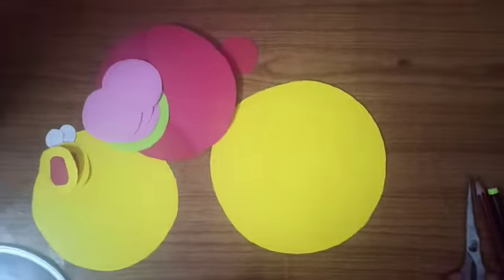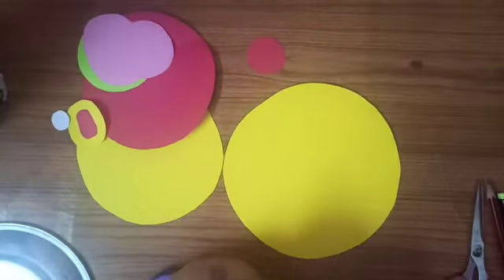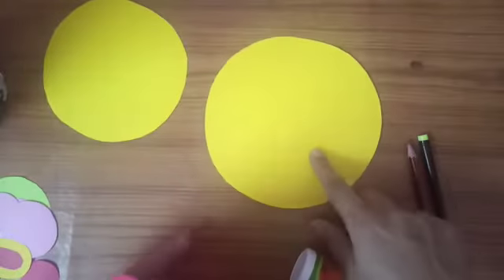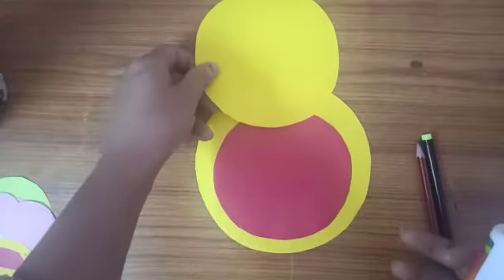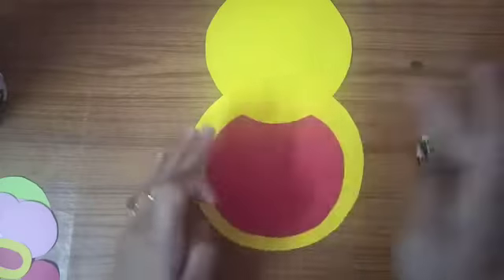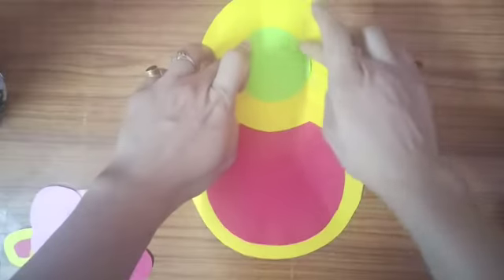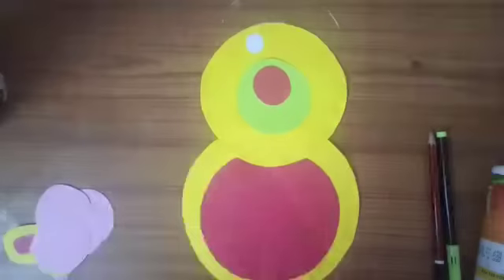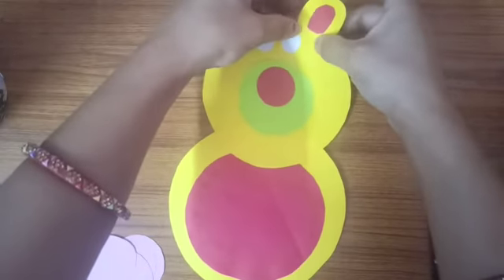bear with paper cutting1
Video from 🥰🥰 JAISHREE 🥰🥰